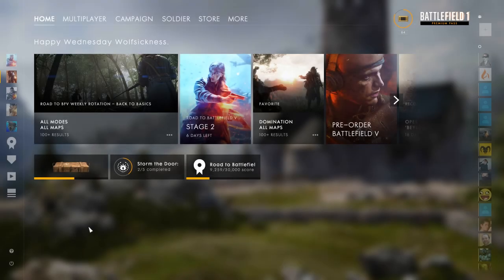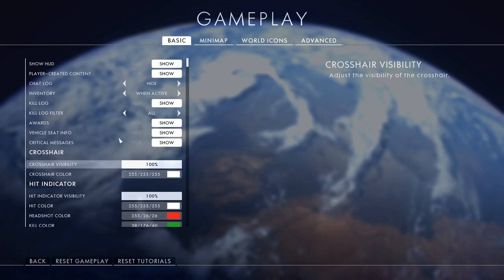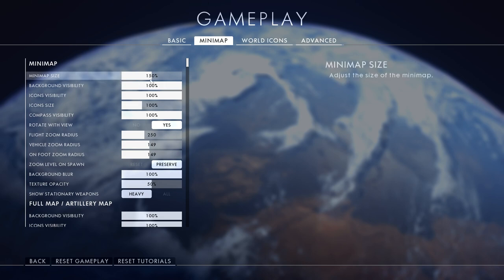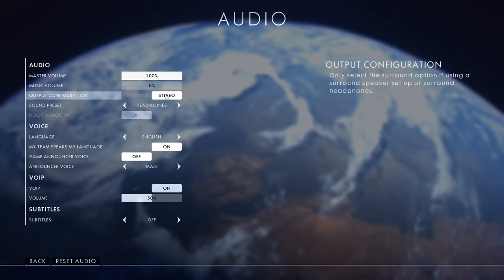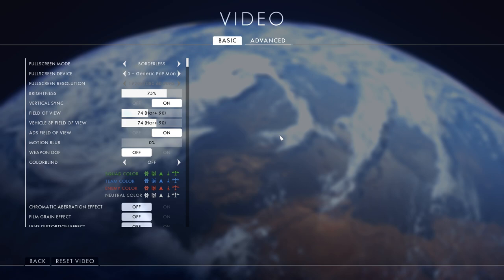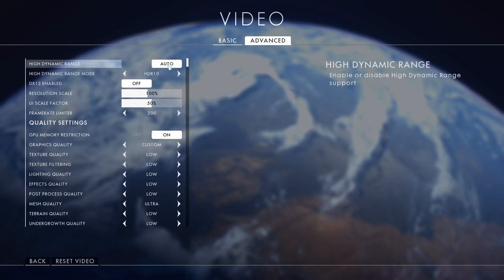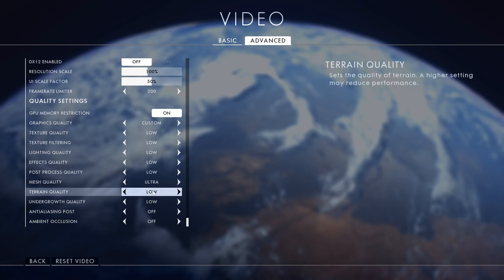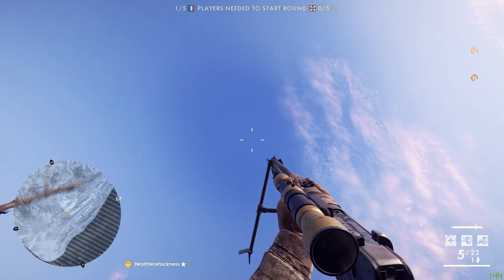Battlefield 1 BEST Video/Graphics Settings - How to Increase your BF1 Performance, Frame Rate "FPS"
The Best BF4 Player Ever!

► - WolfSickness

SPECS:
CPU: AMD Ryzen 5 1600 @3.75 Ghz
CPU COOLER: Noctua NH D15
GPU: GTX 1050ti 4GB, GTX 960 2GB
RAM: 32GB DDR4 RAM
MOTHERBOARD: MSI B350 TOMAHAWK
1st DRIVE: Samsung 750 EVO 120 GB SSD
2nd DRIVE: WD 1 TB HDD
3rd DRIVE: WD 1 TB HDD
4rd DRIVE: Seagate 4 TB External HDD
5th DRIVE: Seagate 1 TB External HDD
PSU: EVGA 600w
CASE: Corsair Carbide Series 300R
DVD DRIVE: LiteOn DVD Drive

MIC STAND: Neewer Mic Stand
MOUSE PAD: AUKEY Gaming Mouse Mat Large Size
POP FILTER: InnoGear Microphone Pop Filter
CAMERA: Canon SX610 HS
USB HUB: Alcey 6-Port Hub
WEBCAM: Logitech C270
MIC: Blue Snowball iCE USB Microphone
HEADSET: HyperX Cloud Core
MOUSE: Logitech G402
KEYBOARD: Cm Storm Keyboard